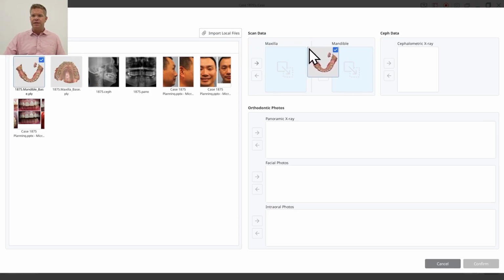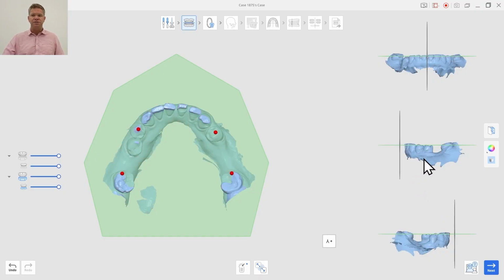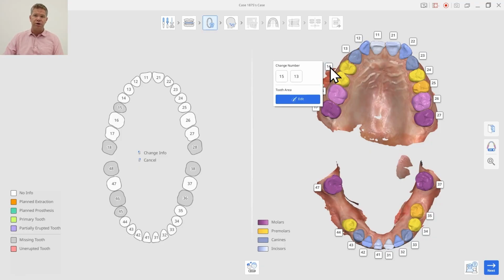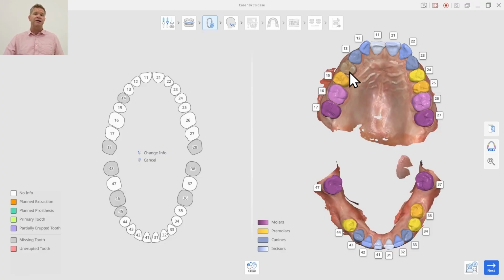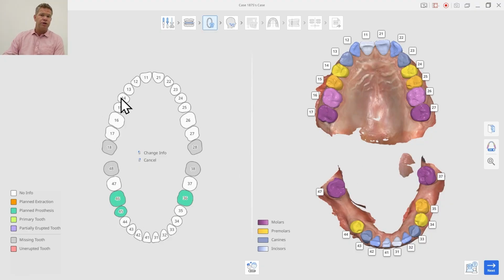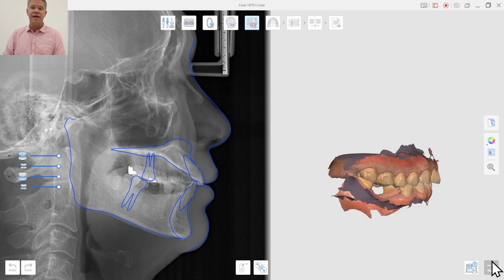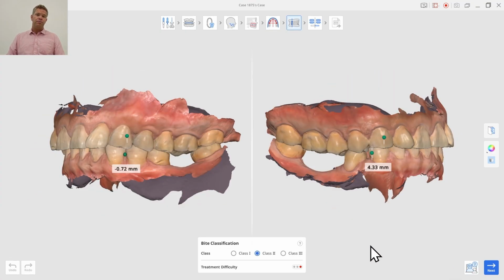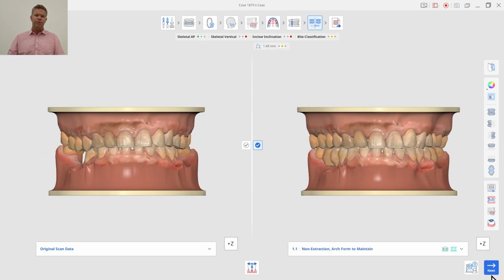MOS Tutorial (2) - Troubleshooting for DAs